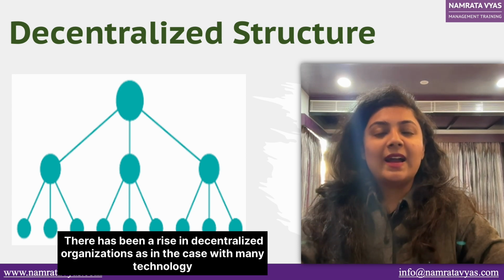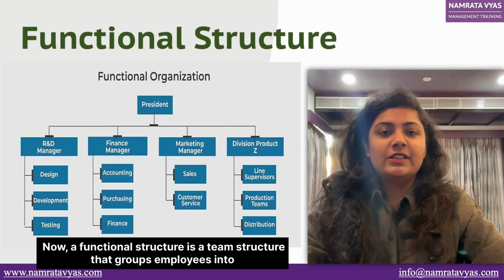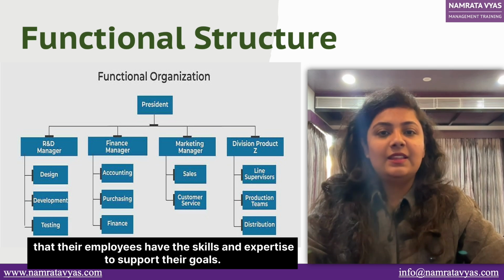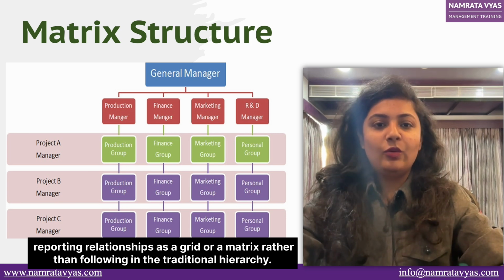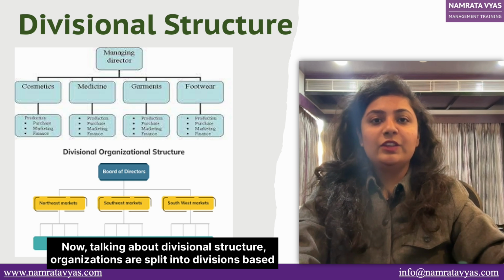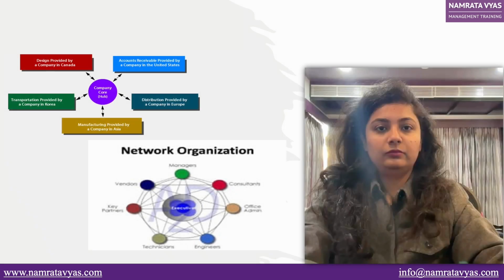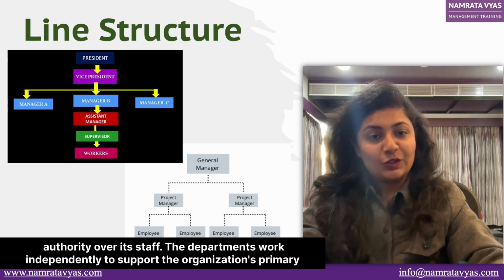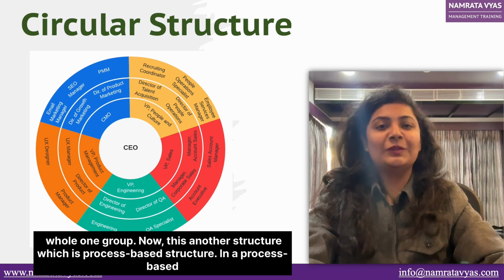Understanding different 'Organisational Structures'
People often say practical knowledge matters more than conceptual learning. But I believe that to truly gain real-world experience, a strong foundation in concepts is essential. Many employees earning ₹1 lakh a month don’t even understand their company’s organisational structure. Without this knowledge, they lack clarity on roles, responsibilities, communication flow, and decision-making authority. Without the basics, navigating the workplace effectively becomes challenging. Conceptual understanding isn’t just theory—it’s the key to making informed decisions and excelling in any role.

Happy Learning :) !!

Time Stamps:
0:00 - 2:26 - Introduction
2:27 - 3:35 - Centralised structure
3:36 - 4:34 - Decentralised structure
4:35 - 5:14 - Hierarchical structure
5:15 - 6:54 - Functional structure
6:55 - 7:52 - Matrix structure
7:53 - 8:34 - Flat structure
8:35 - 9:36 - Divisional structure
9:37 - 10:25 - Network structure
10:26 - 10:58 - Line structure
10:59 - 11:33 - Team based structure
11:34 - 12:14 - Circular structure
12:15 - 14:10 - Process based structure
14:11 - 15:16 - Conclusion